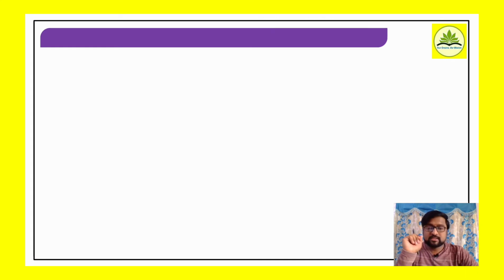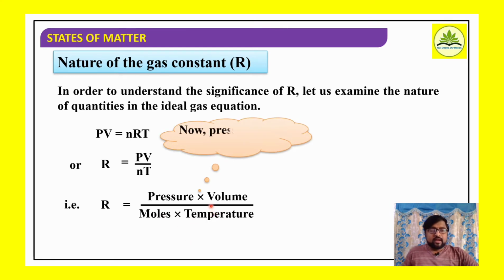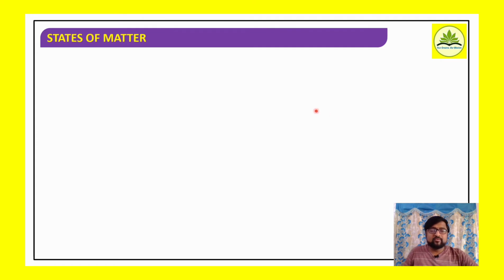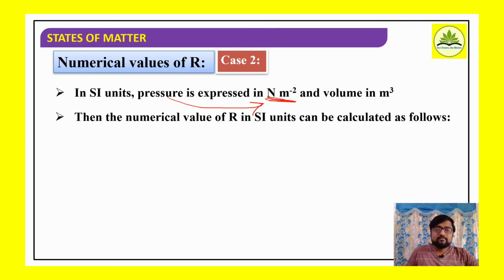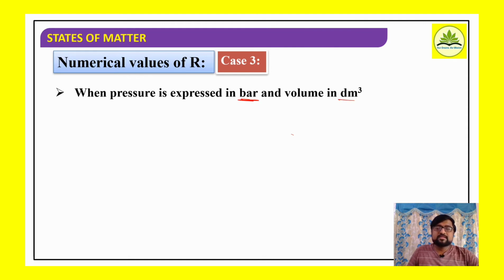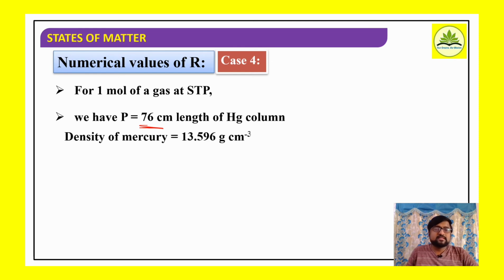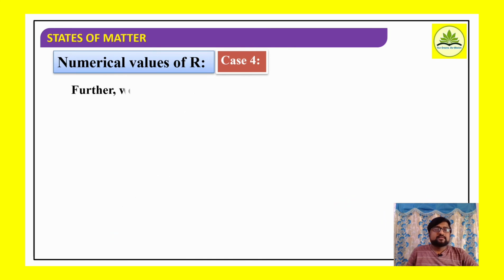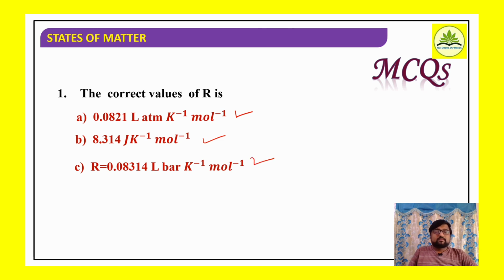States of Matter|L16|PU1|Gas constant_Values & units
States of Matter|Gas constant_Values & units